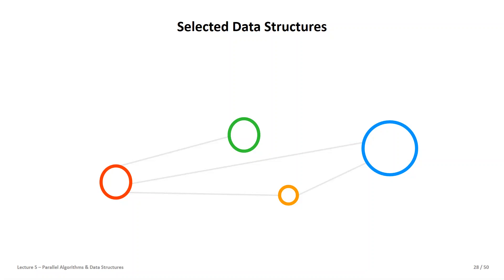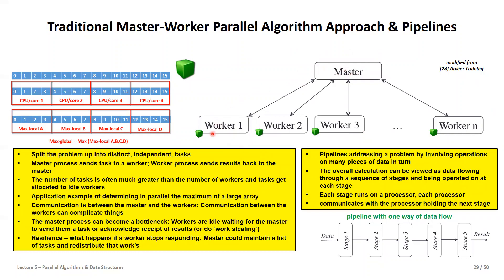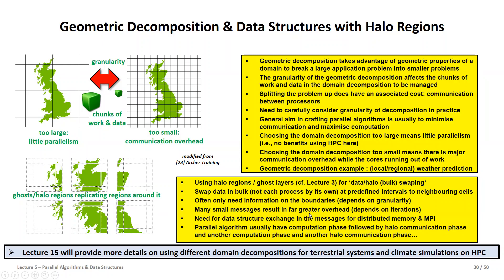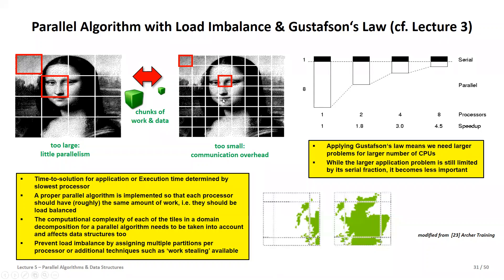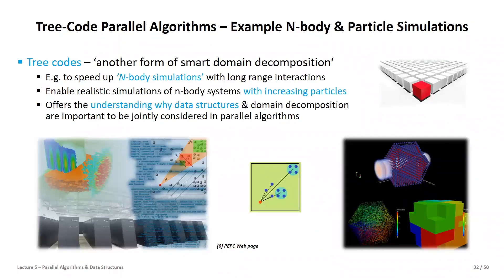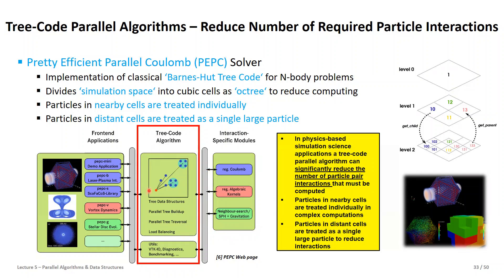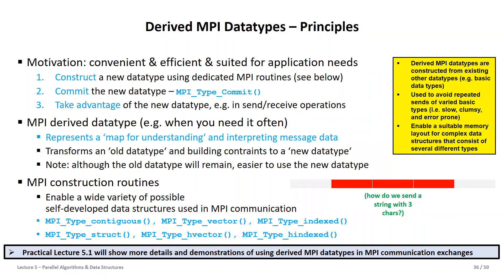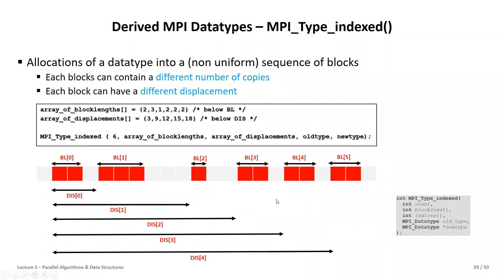2021 High Performance Computing Lecture 5 Parallel Algorithms and Data Structures Part2 💻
Lecture 5 - Parallel Algorithms and Data Structures 🖥️ - Part Two

16 university lectures with additional practical lectures for hands-on exercises in context

Spring 2021

Course Outline
1. High Performance Computing
2. Parallel Programming with MPI
3. Parallelization Fundamentals
4. Advanced MPI Techniques
5. Parallel Algorithms & Data Structures
6. Parallel Programming with OpenMP
7. Hybrid Programming & Patterns
8. Debugging & Profiling & Performance Analysis
9. Accelerators & Graphical Processing Units
10. Parallel & Scalable Machine & Deep Learning
11. HPC in Health & Neurosciences
12. Computational Fluid Dynamics & Finite Elements
13. Systems Biology & Bioinformatics
14. Molecular Systems & Material Sciences
15. Terrestrial Systems & Climate
16. Epilogue

Lecture Outline

Part One: Selected Parallel Algorithms
Vector Addition in MPI using MPI Collectives
Matrix – Vector Multiplication using MPI Collectives
Fast Fourier Transform (FFT) Library Tool using MPI Communicators
Using Non-Blocking Communication in Simulation Sciences
Advanced Parallel & Scalable Algorithm Examples in Context

Part Two: Selected Data Structures
Domain Decompositions & Tree-based Structures with Particle Interaction Examples
Basic MPI Datatypes and Arrays & Multi-dimensional Datasets
Derived MPI Datatypes & Small Illustrative Examples
Relationships to Parallel IO & Hierarchical Data Format (HDF)
Data Science example using Parallel I/O for ‘Big Data‘ Clustering